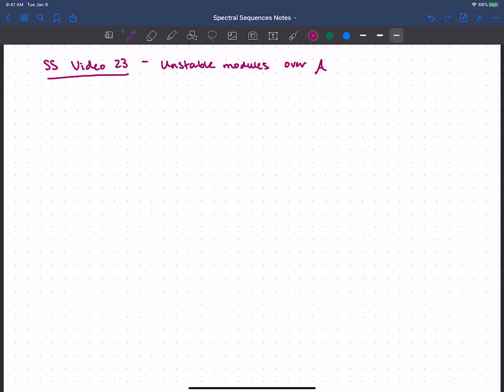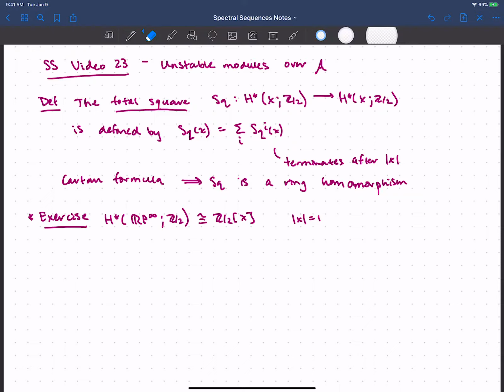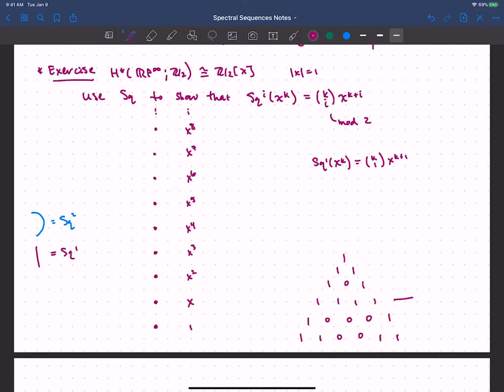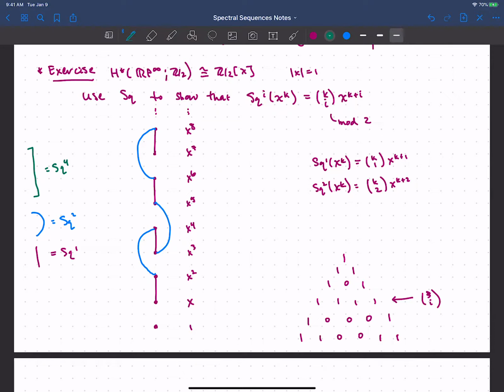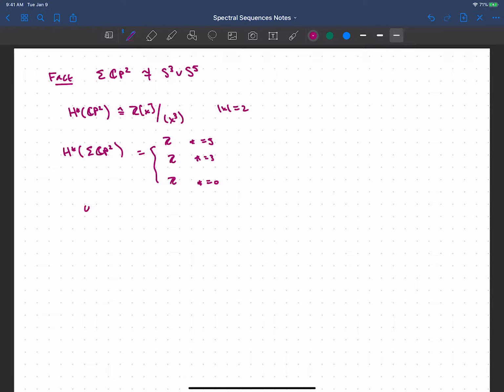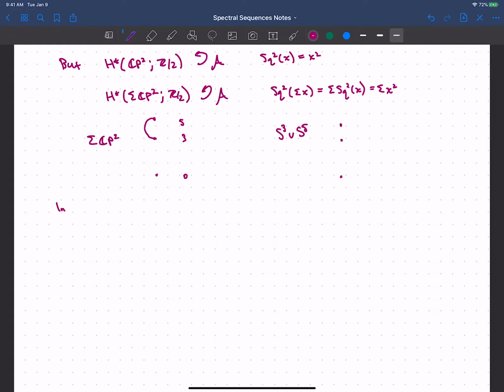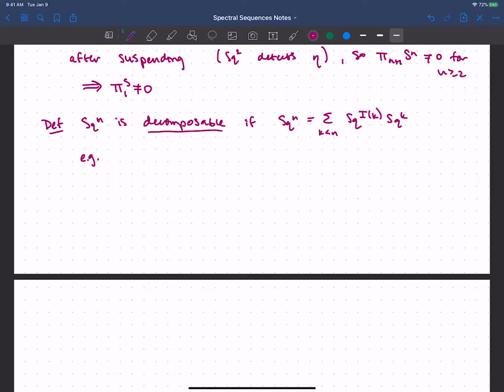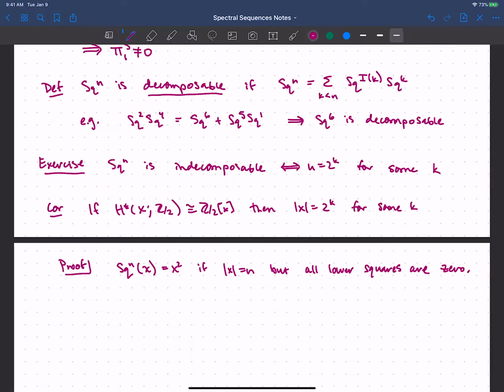SS 23 - Unstable modules over A